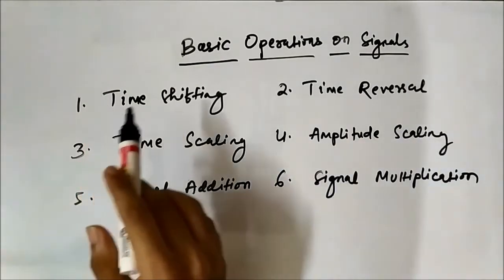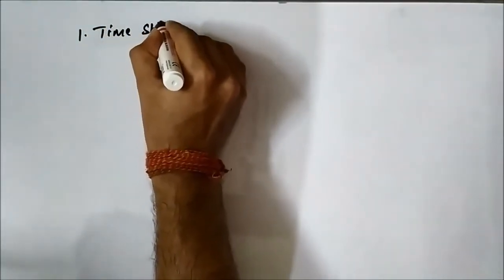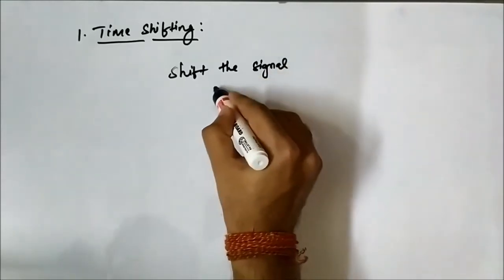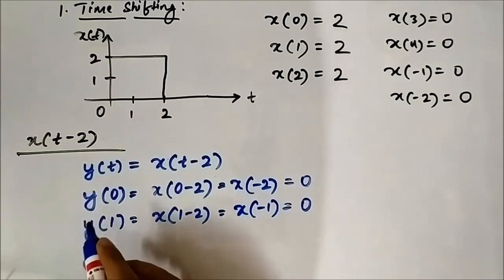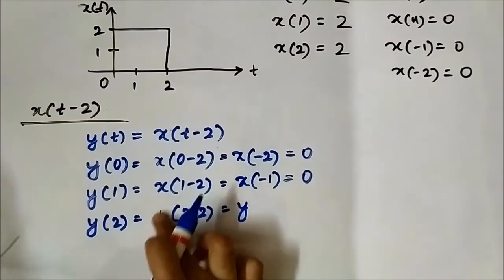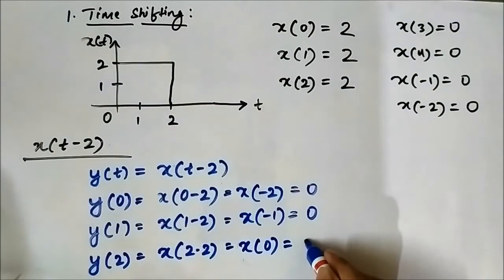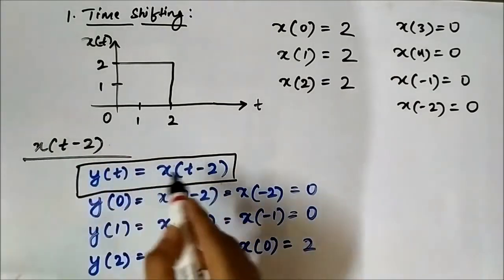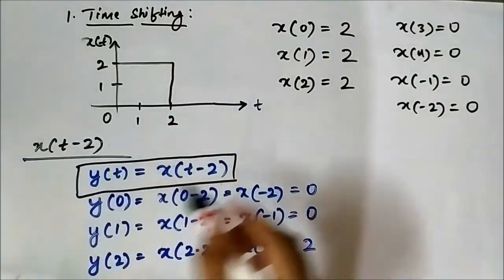Time Shifting Of Continuous Time Signals | Basic Operation On Signals | Signals And Systems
In this video, we are going to discuss about basic operations on signals and specifically about the time shifting operation on continuous time signals.